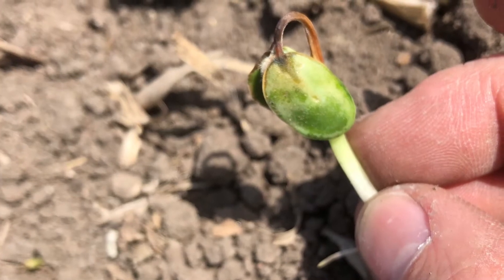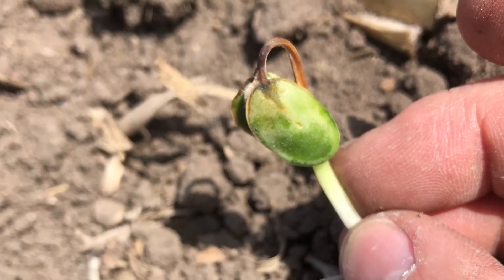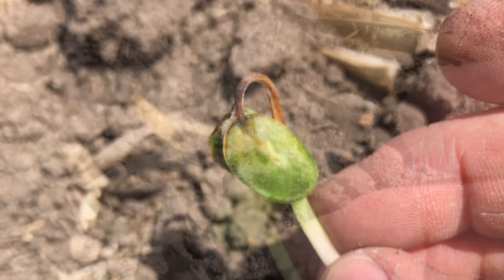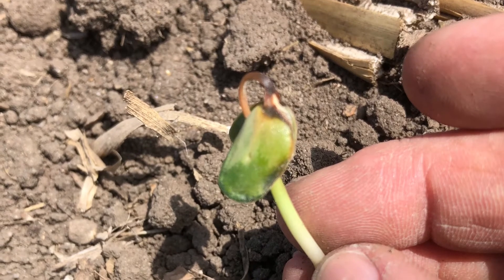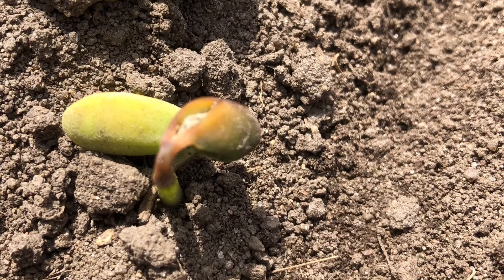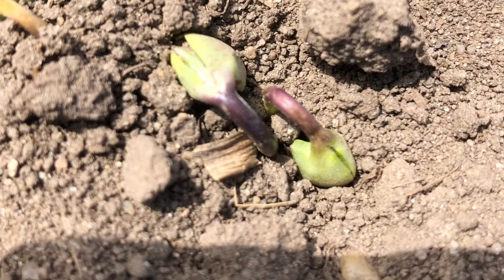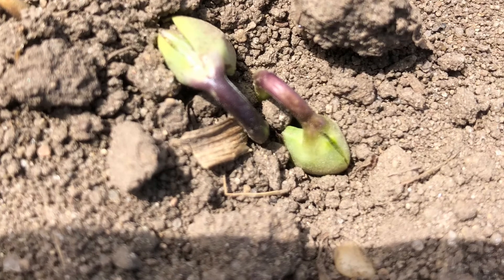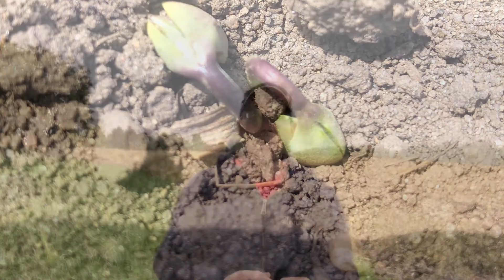Agronomy Update May 14, 2020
Evaluating soybeans after last weekend’s freeze. Injury symptoms, stand counts & what to consider doing next.